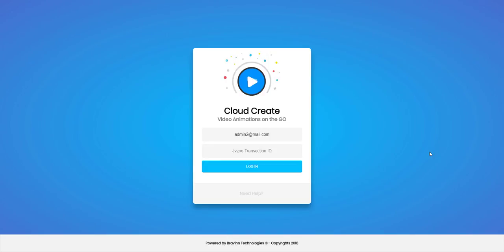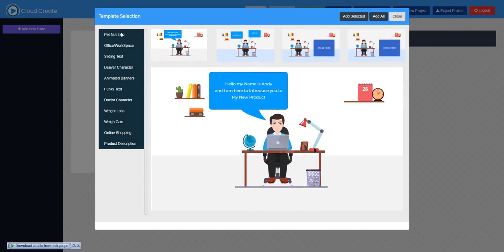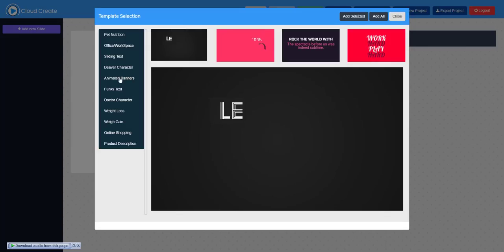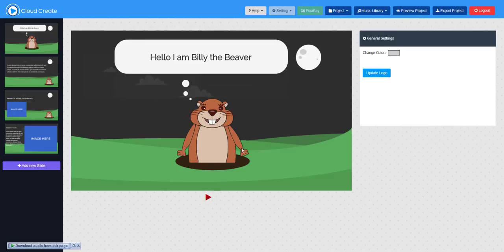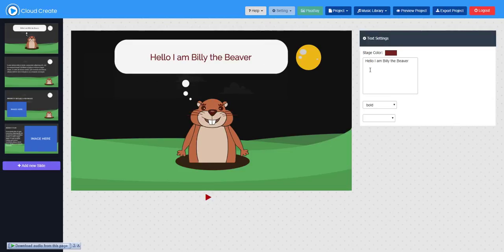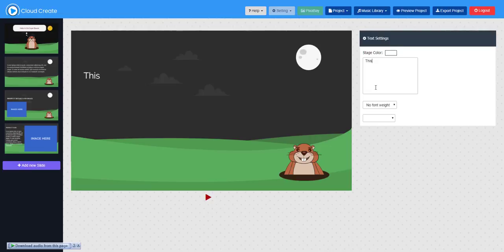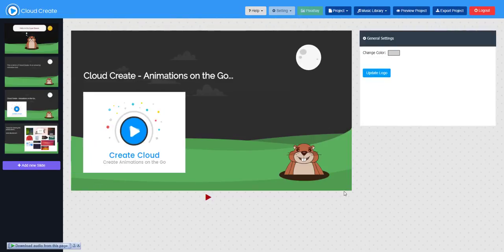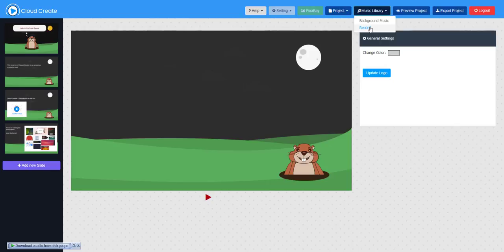Cloud Create Demo, Review & Bonus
Let's be honest - if you want to make any significant amounts of money online, you have to use video... everyone else does, so if you don't it automatically puts you in a disadvantage! The good news is that you don't have to spend hours and hours to create effective videos - you don't even need to know a single thing about editing. Tools like "Cloud Create" do all the work for you - you just select a template, add text and BAM - you have a ready to monetize video in 60 seconds just like that!

Using video in your online business to make more money is one thing... but a tool like Cloud Create opens up so many different possibilites to earn! You can easily boost your conversions and... you can also earn selling the videos files to people.

Many people are willing to pay hundreds of dollars for a high quality video - and they don't need to know that you created it in 60 seconds. They wouldn't be able to create a video like that themselves and that makes you the expert than can charge whatever you want.

This makes Cloud Create an amazing tool for both newbies and advanced marketers! Quick tip - you can hire a full time Virtual Assistant from the Phillipines for $300 per month and make them do all the video creation - this way you won't have to work at all!

If you want to learn more about Cloud Create, check out my in depth video review above!